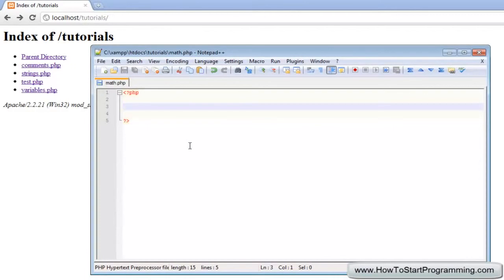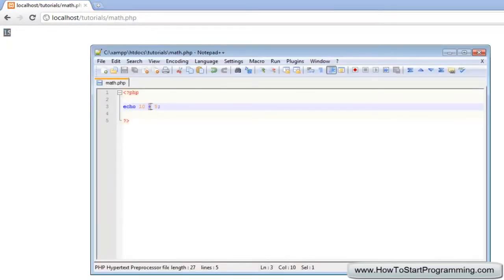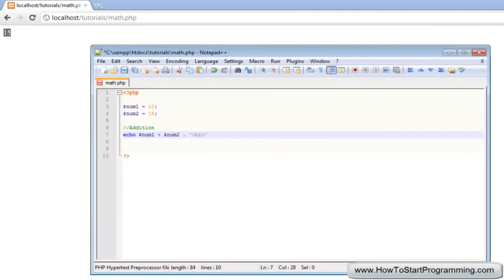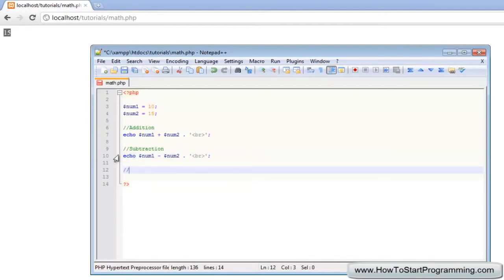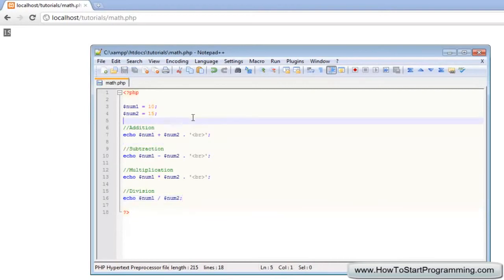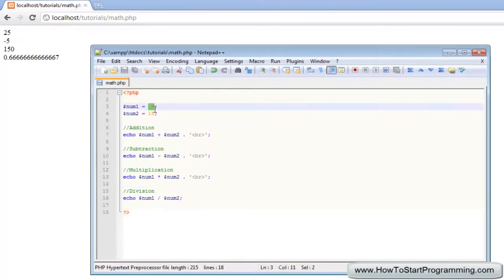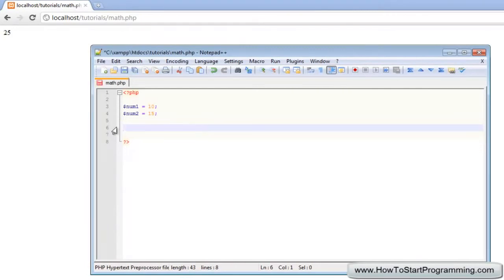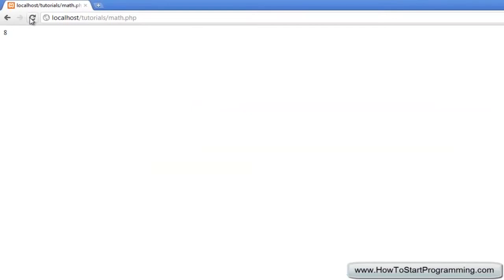Php Tutorial For Beginners | Php Math Operators | Programming-php tutorial for beginners-video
Tags:.
php,
tutorial,
learn,
simple,
basic,
quick,
introduction,
mysql,
easy,
program,
programming,
code,
web,
app,
application,
PHP (Programming Language),
scriptphp tutorial,
php programming,
php advanced tutorial,
php and mysql tutorial,
php basics,
php basics for beginners,
php introduction,
php tutorial for beginners in hindi,
php tutorial for beginners in tamil,